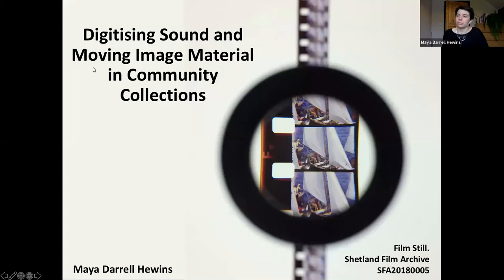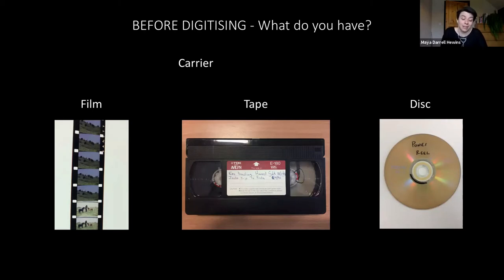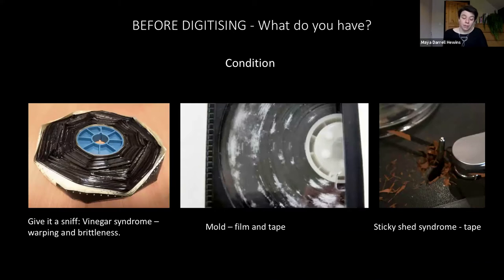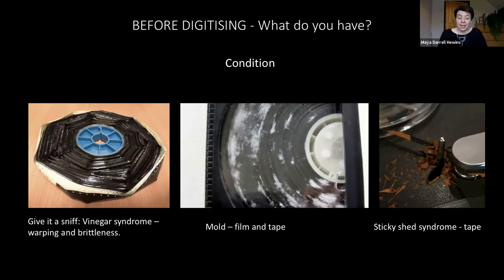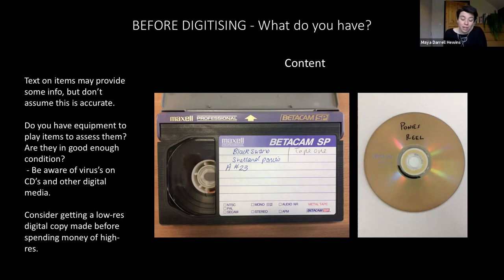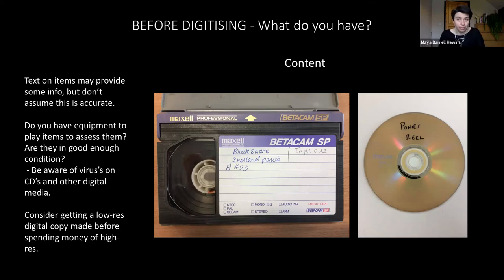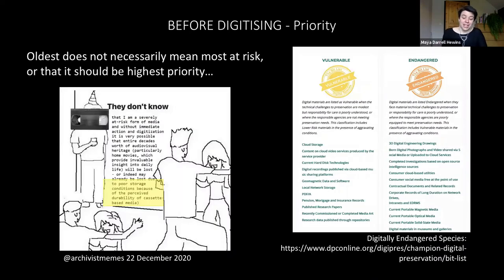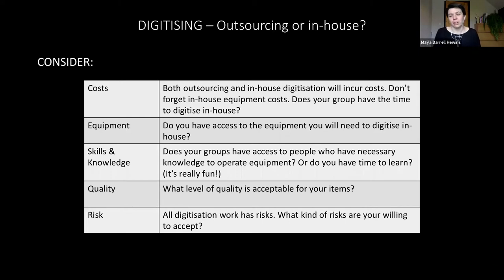Developing Your Digital Skills: How to Digitise Sound and Moving Image Collections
With Maya Darrell Hewins a PhD candidate with the University of the Highlands and Islands based on Shetland. This presentation covers the digitisation of sound and moving images, oral histories, music, and films. The nature of audio-visual archives makes them prone to physical decay, format obsolescence, or both, at some point. Learn about the best practice and highest standards of transfer, what equipment is needed and the importance of documentation. Recorded on 13 May 2021.